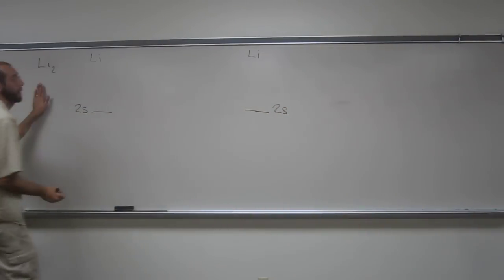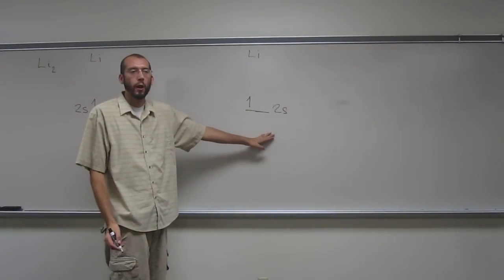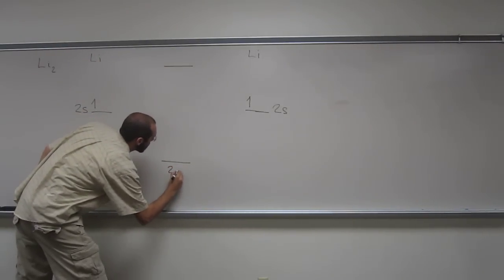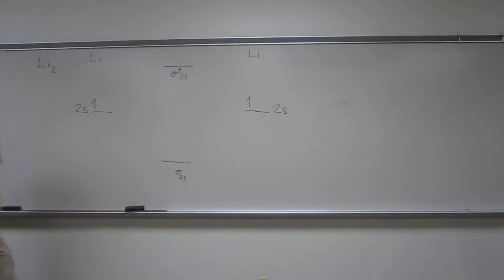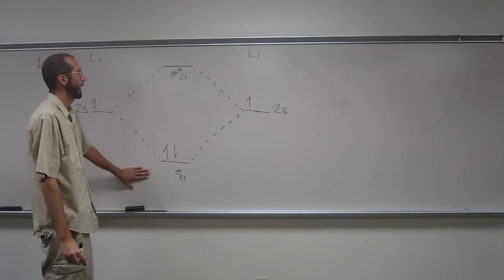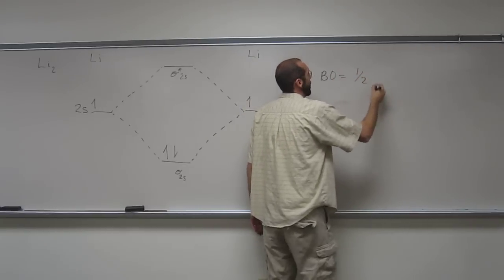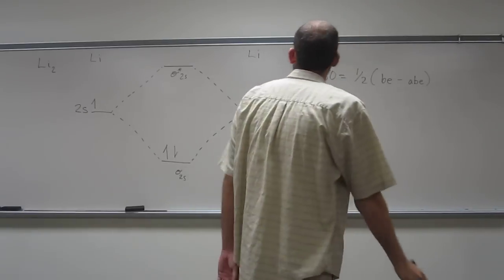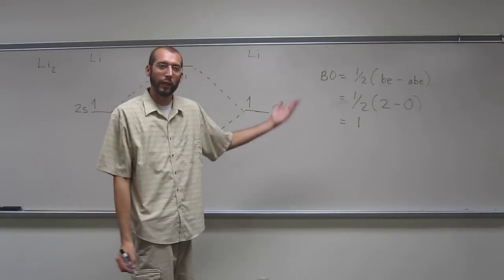Molecular Orbital Theory - Build Li2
For the ion Li2:
c) Would this ion exist?
d) Write the electron configuration of the ion.

Interviews
1) Revell, K. (November 16, 2016) “An Interview with Heath Giesbrecht, Part I” The Macmillan Community

2) Revell, K. (November 16, 2016) “An Interview with Heath Giesbrecht, Part II” The Macmillan Community